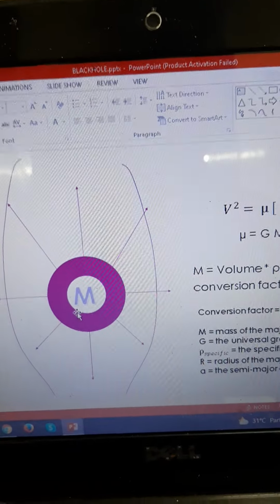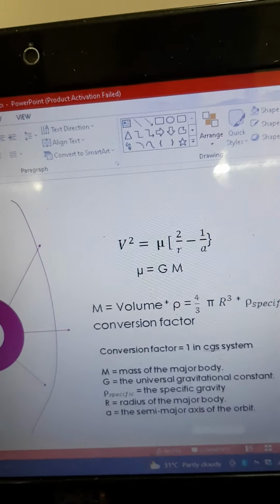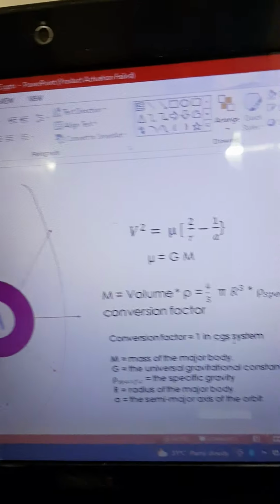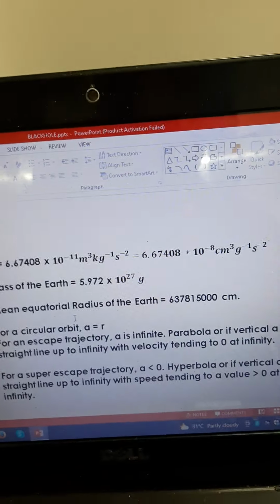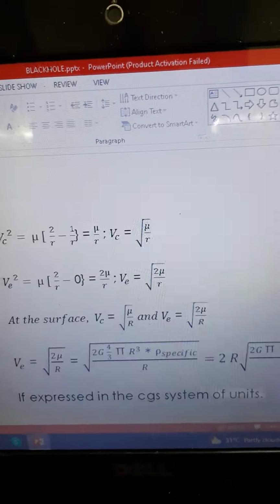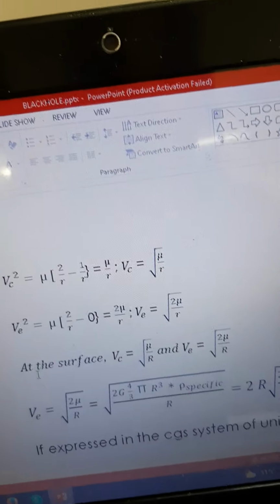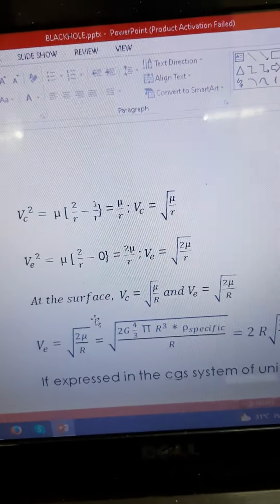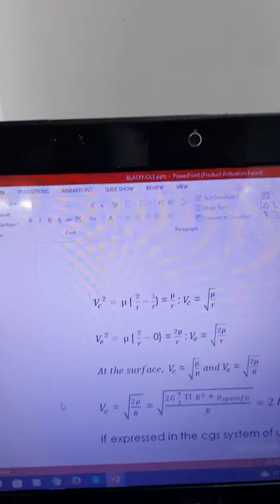Blackhole from any material. A detailed analysis of astrodynamics. Original analysis by B Srinivasan